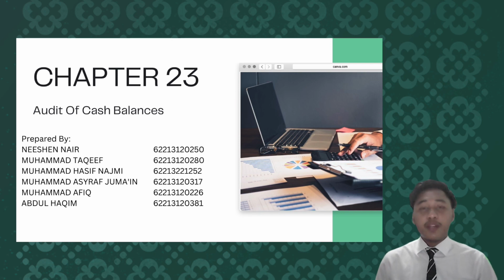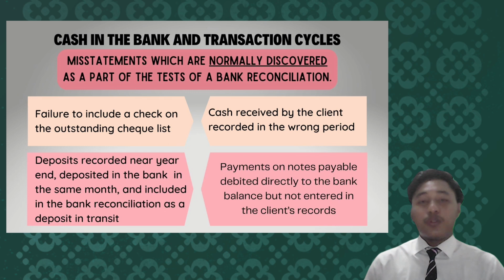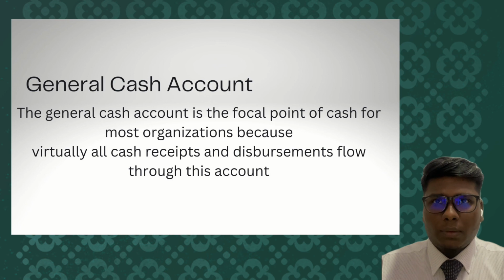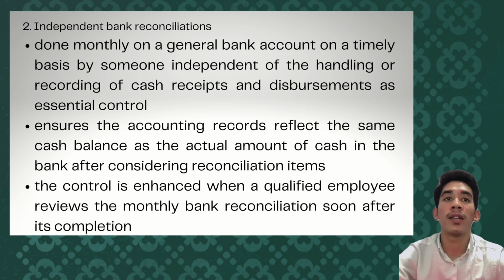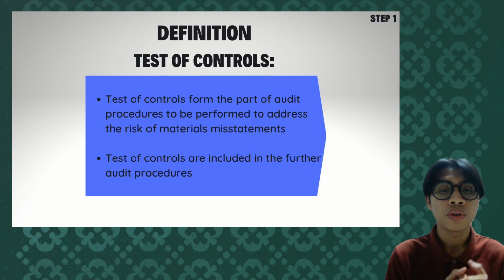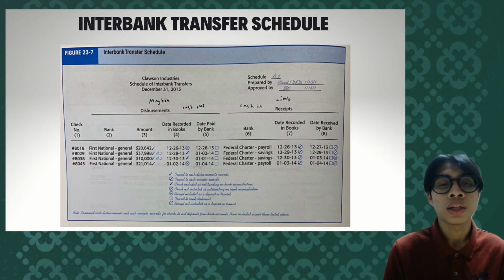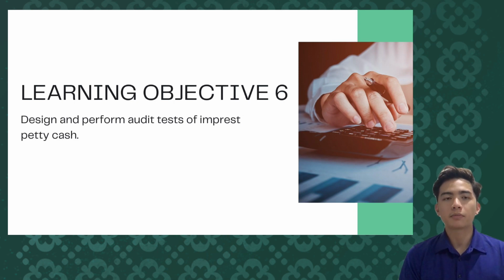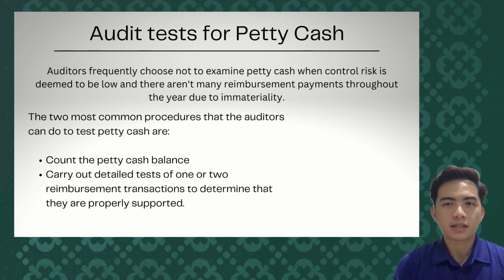Chapter 23 Audit Of Cash Balance